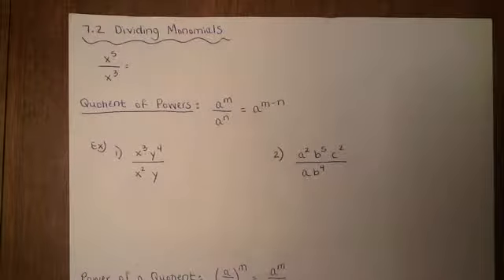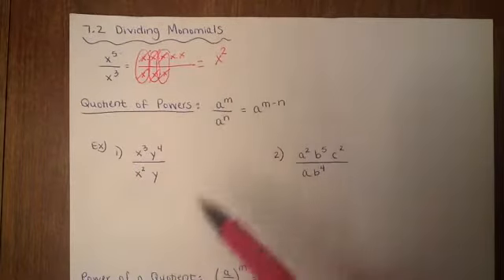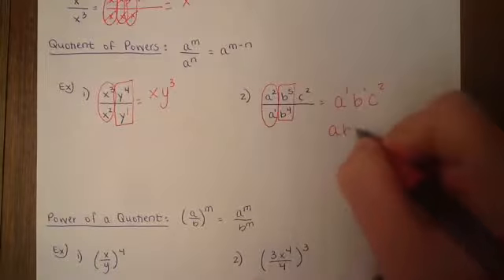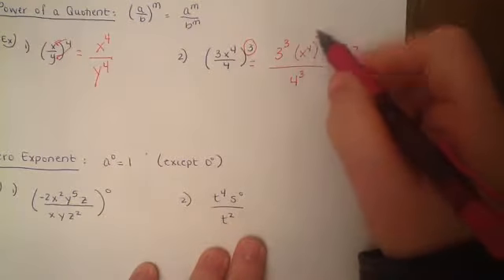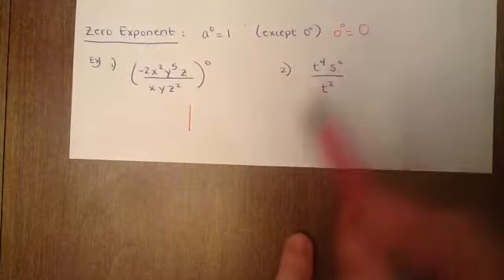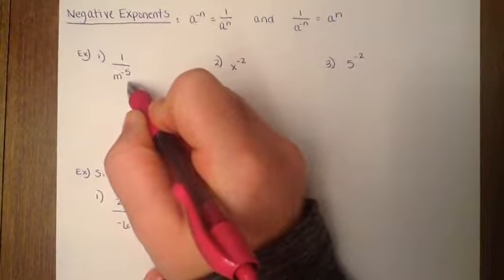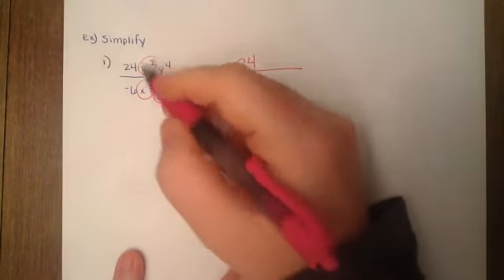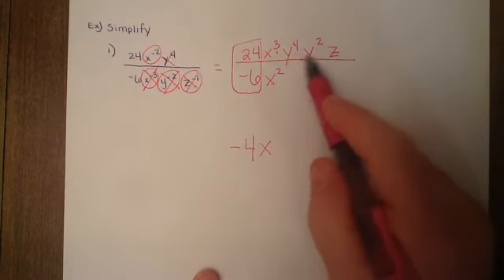7.2 dividing monomials